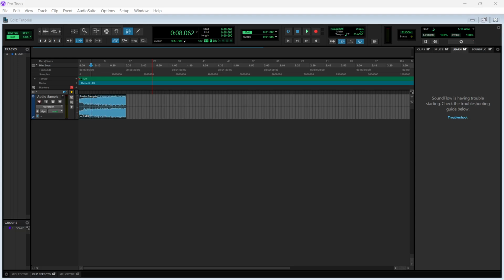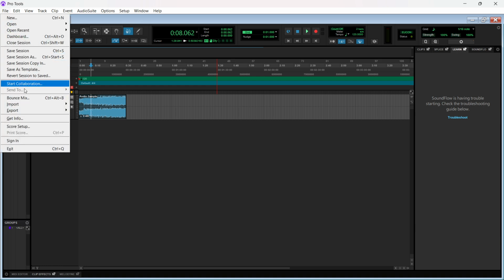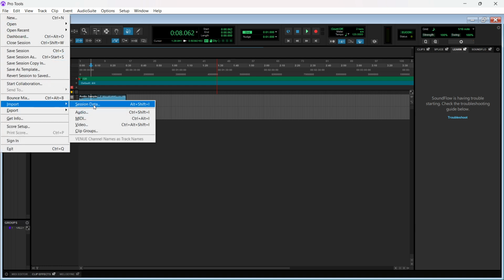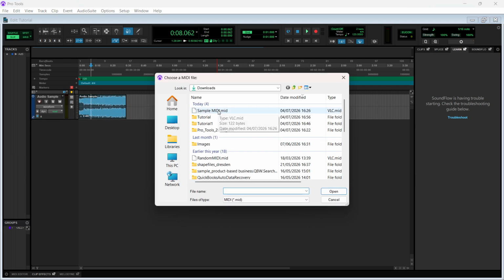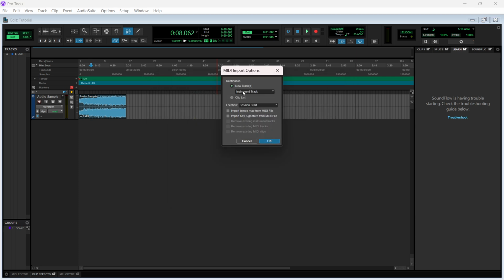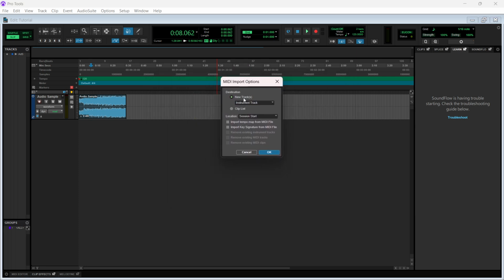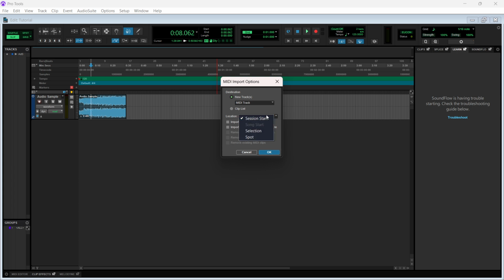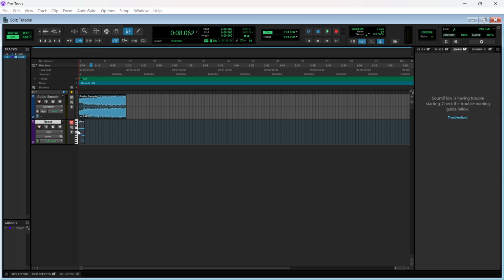How To IMPORT MIDI Files In Pro Tools (QUICK & EASY) 2026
In this video, I'll show you how to import midi files in pro tools. This is a full guide on how to seamlessly add midi files to your pro tools session in 2026. In case you've been trying to bring midi files into pro tools, this is the video you need to see!